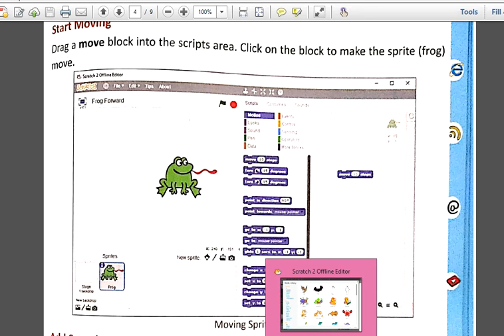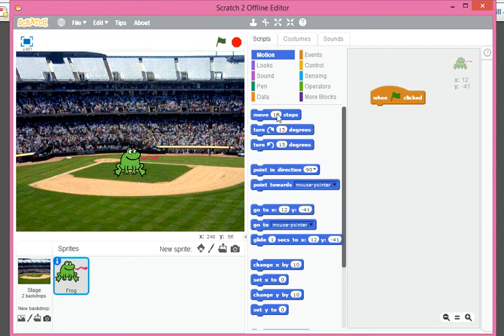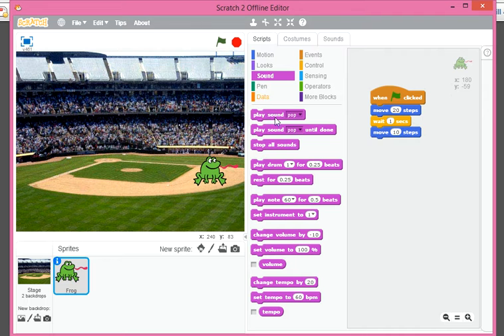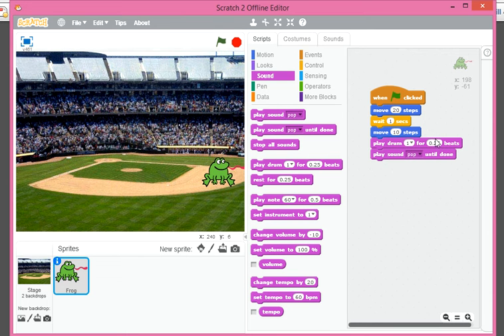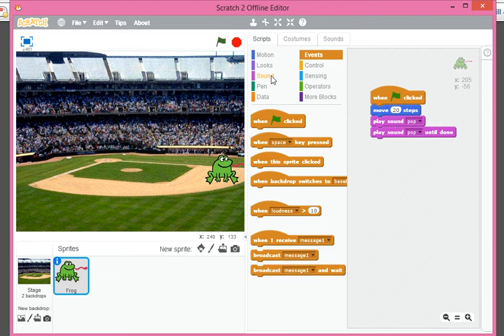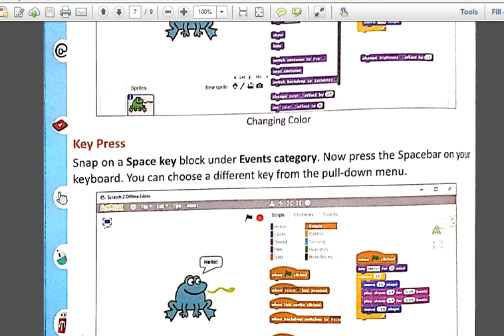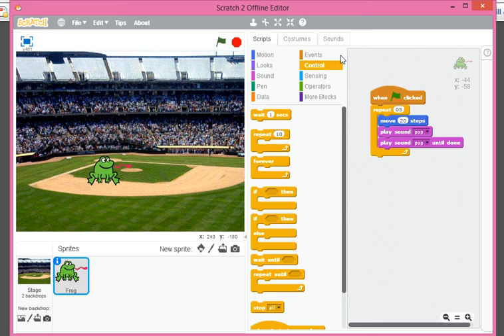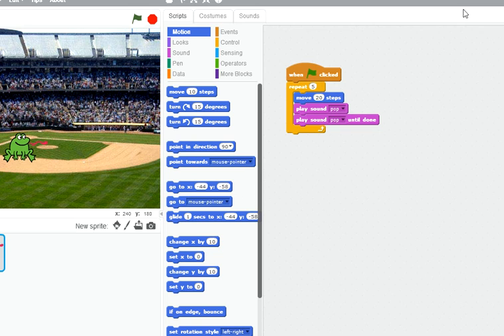Scratch Programming Class V part 2